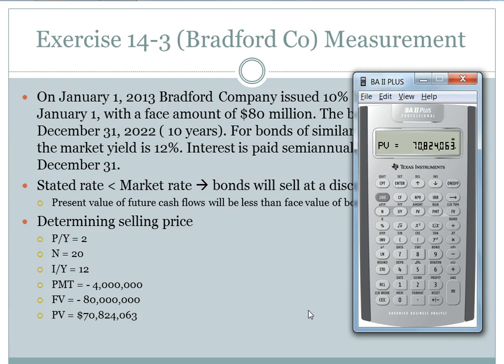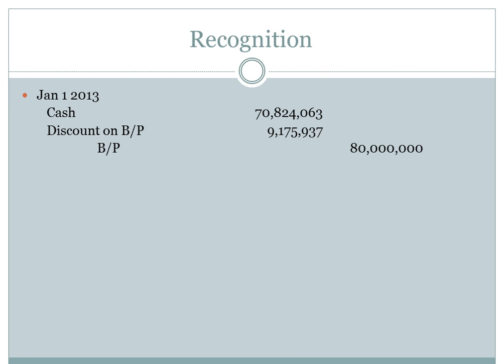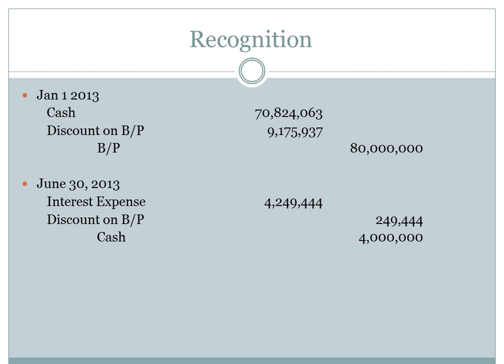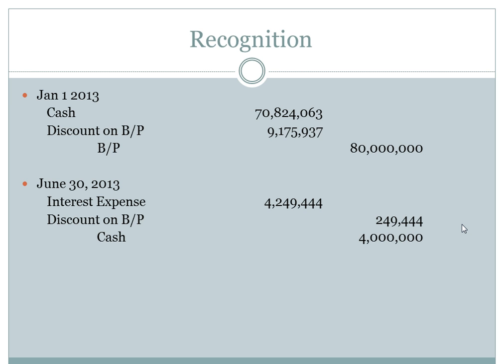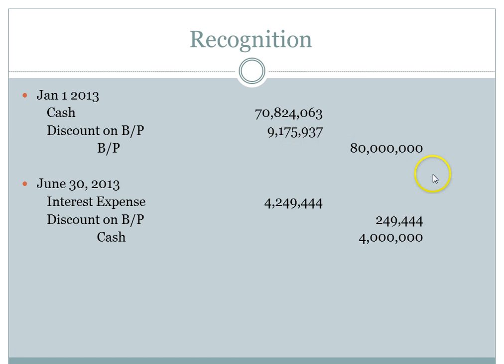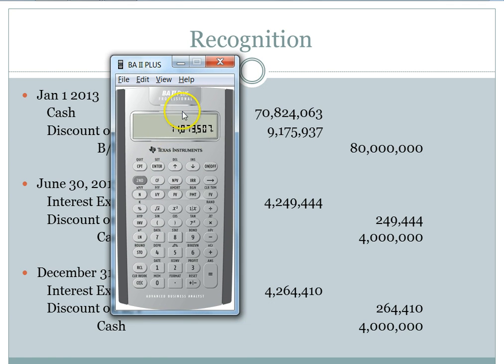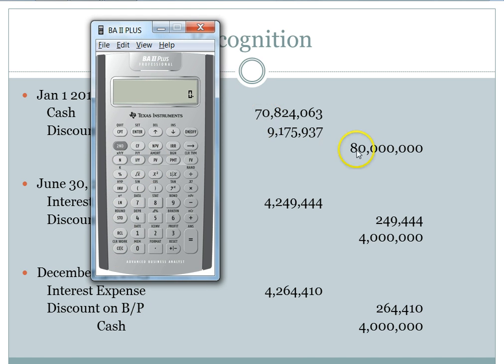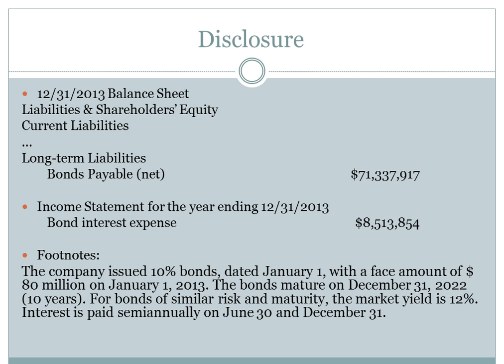14-2b Bonds Payable at a Discount (Recognition and Disclosure)